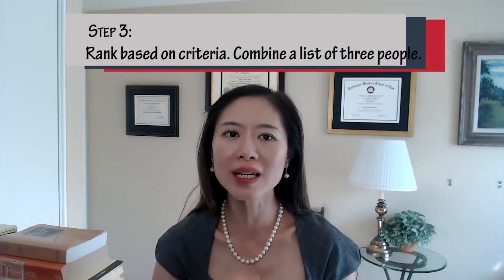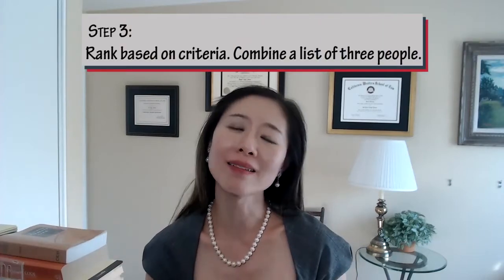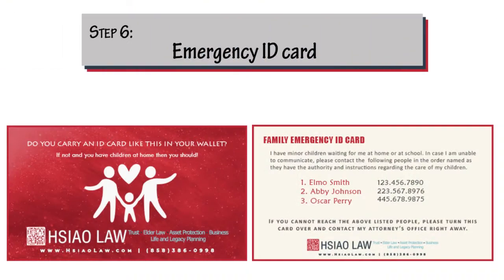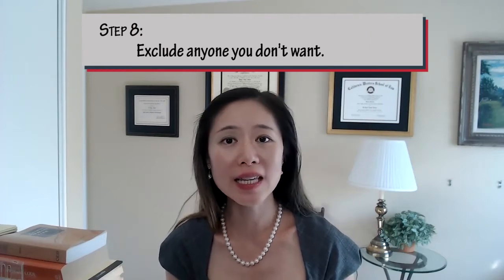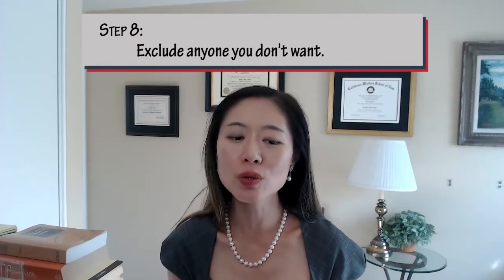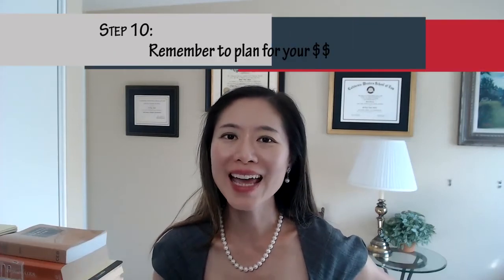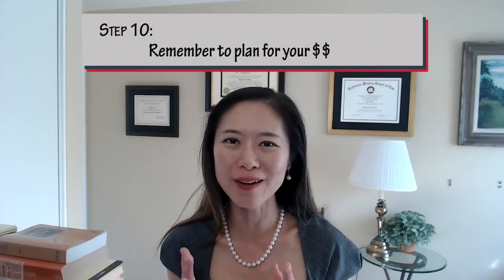Kids Protection Plan 10 Easy Steps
Amy Hsiao, Your Personal Lawyer for Life
Trusts. Estates. Business.